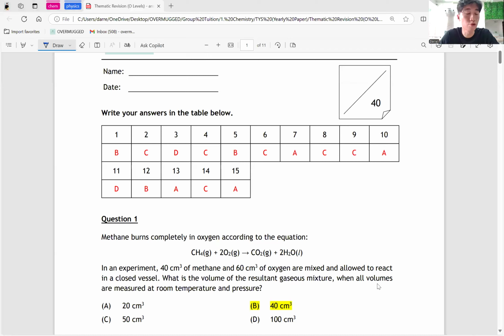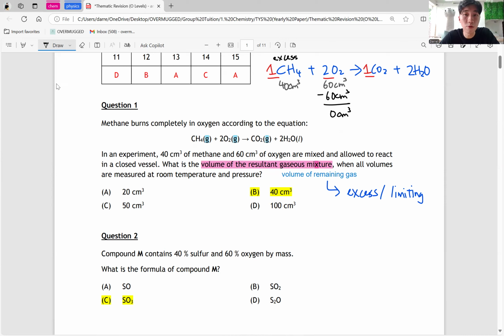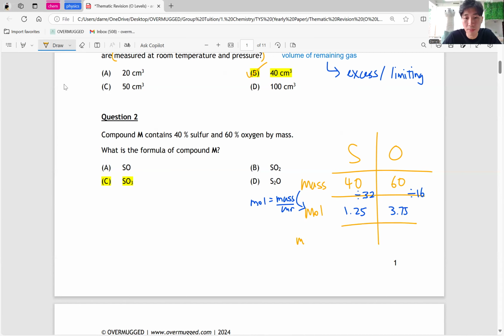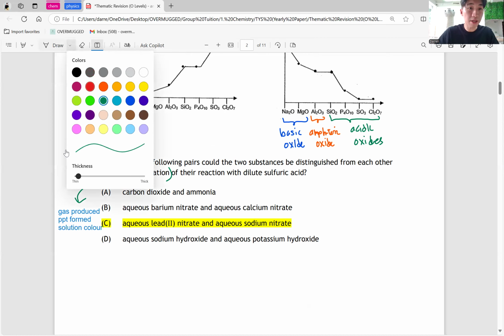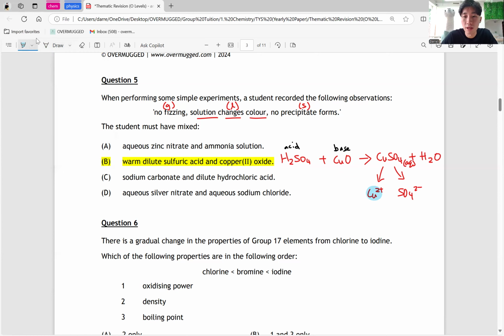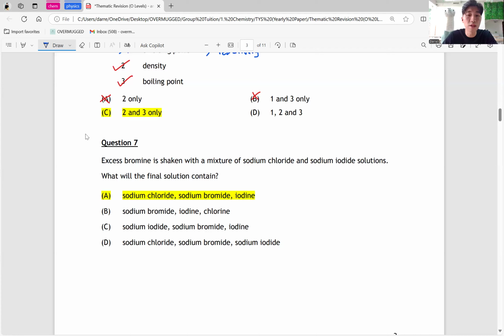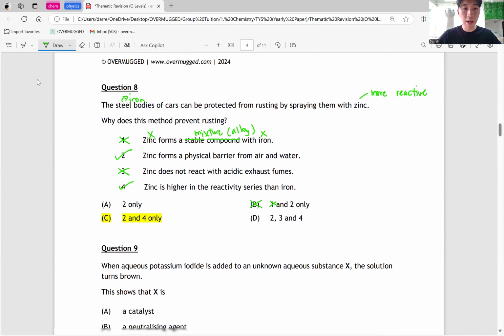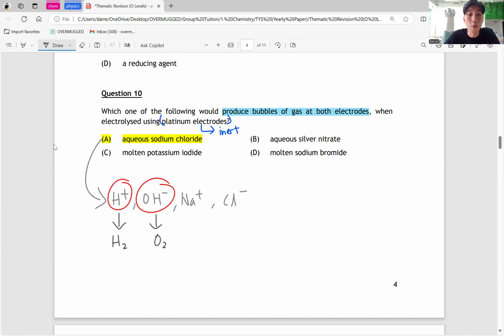Secure your Chemistry O-Level Exams with Question Analysis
Knowing what each question requires will allow you to answer efficiently and secure your As.